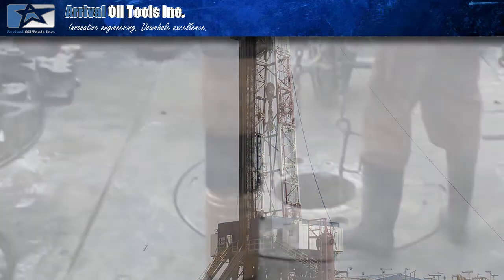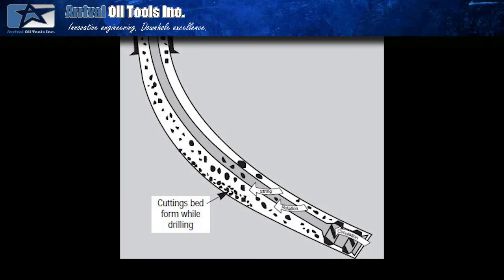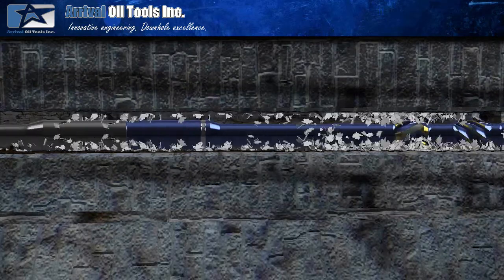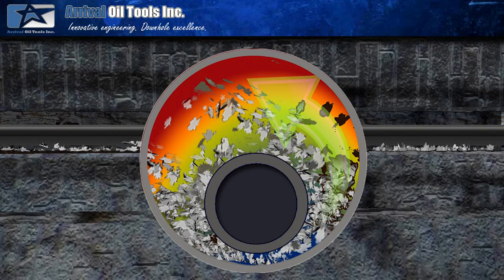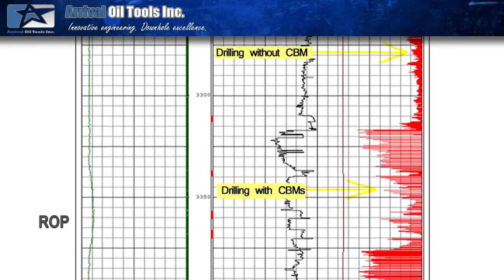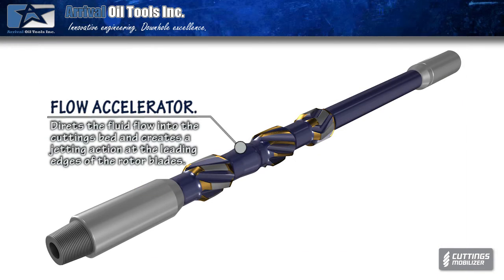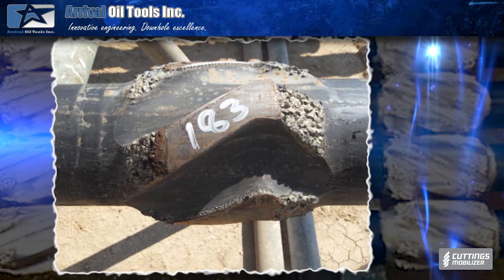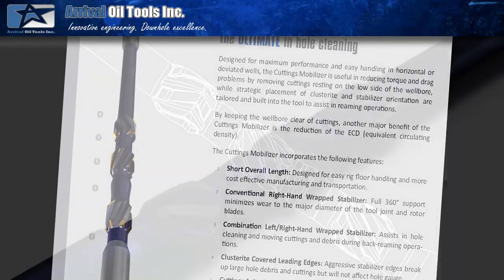Cuttings Bed Mobilizer :: Arrival Oil Tools Inc.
The Cuttings Bed Mobilizer™ was designed to reduce torque and drag problems by removing cuttings resting on the low side of the wellbore... for more information please visit our